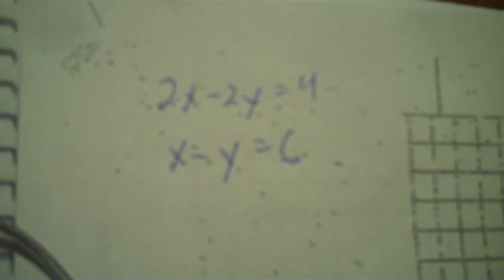2 Extended Algebra 8 3